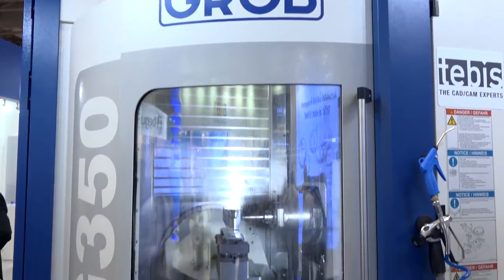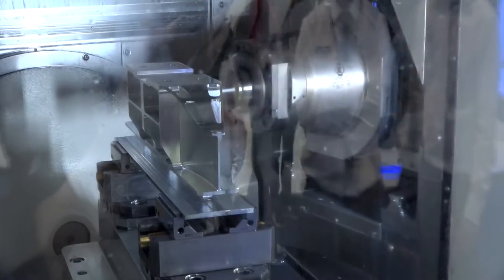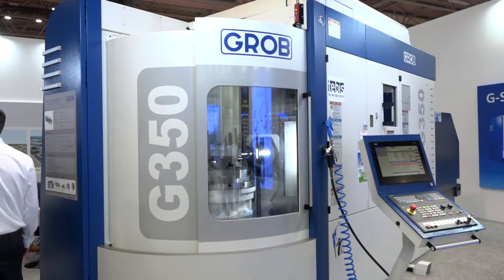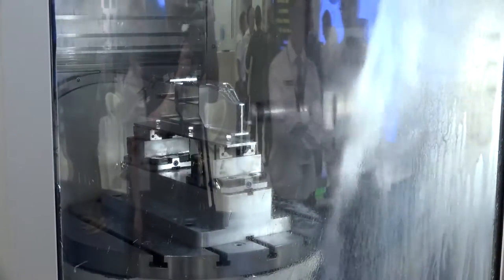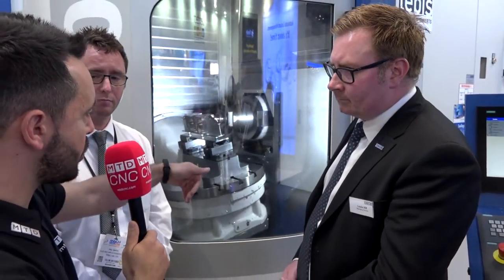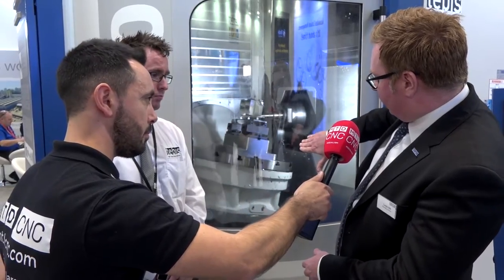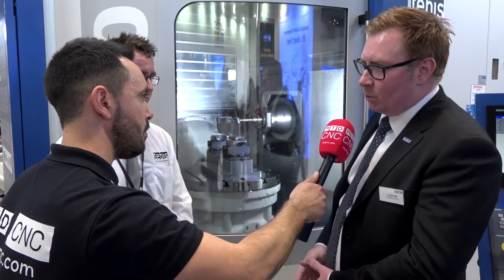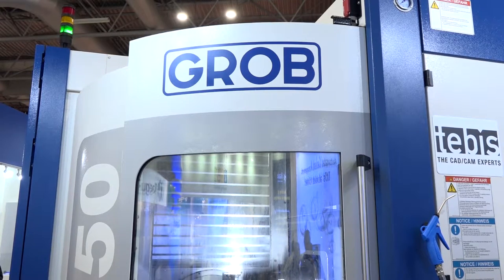TEBIS partner GROB at MACH 2018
CADCAM giant TEBIS recently partnered machine tool builder GROB to produce a demo that shows off many features of the machine tool and software, including conical barrel tools for 5 axis finishing.